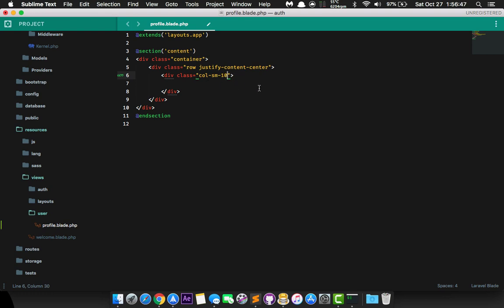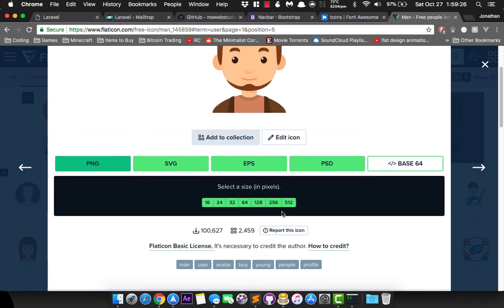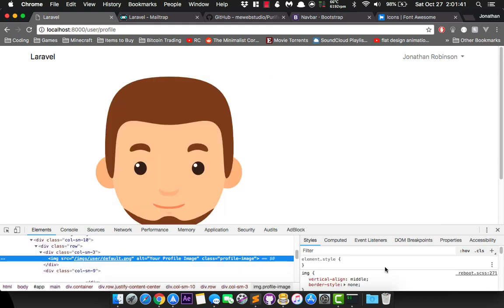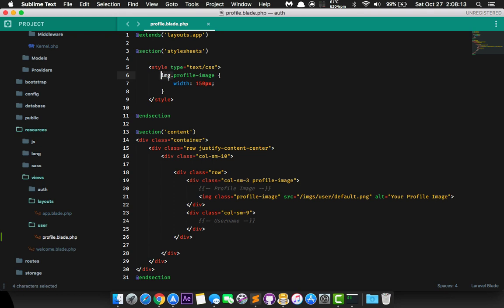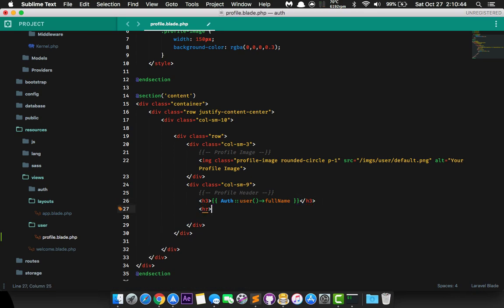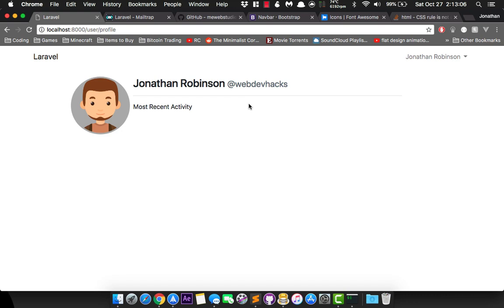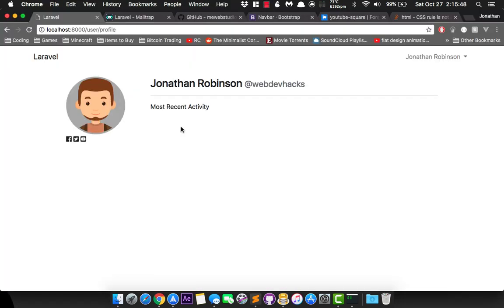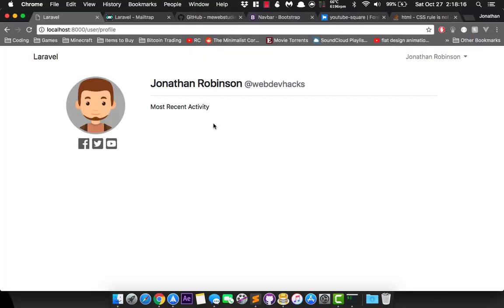Laravel 5.7 Authentication - Lesson 5: Modifying Our User Profile View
In this lesson we modify our User Profile View. We add a nice profile image as well as adding information such as our username to the profile. This is the private view of the user's profile, and we will work on the public view in a later video!

All our code will be available on our GitHub page for this tutorial! Take a look and follow along!